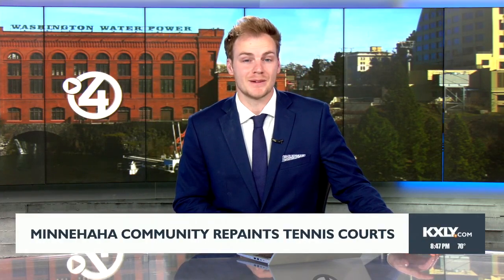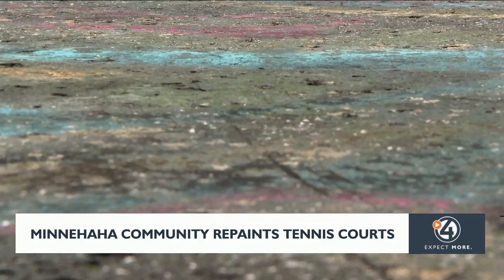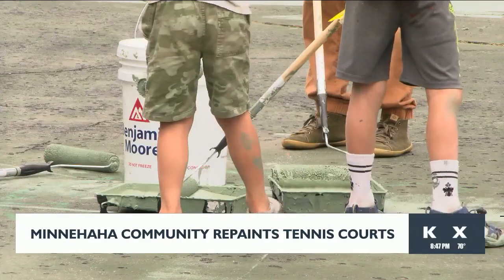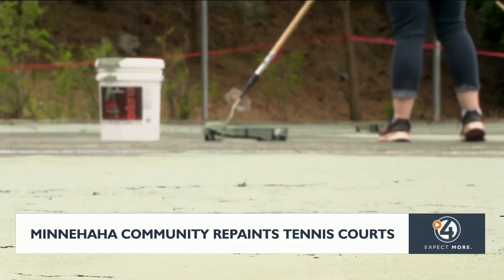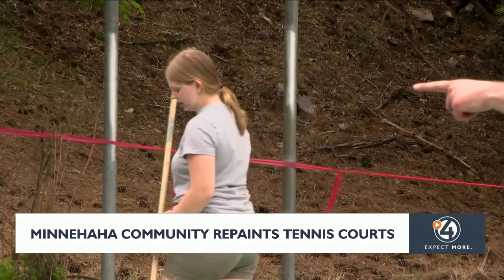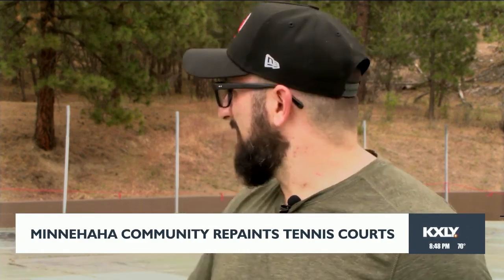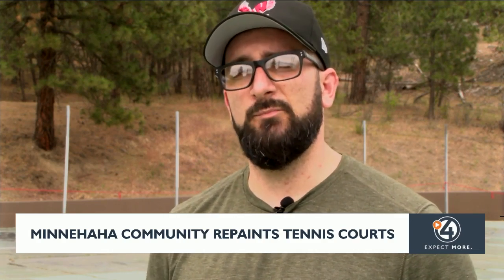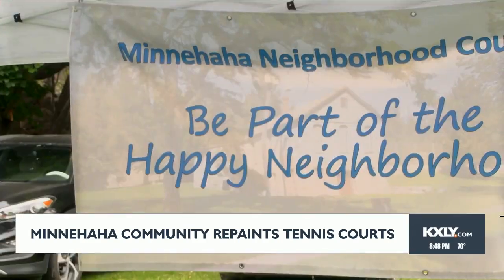Minnehaha community repaints tennis courts